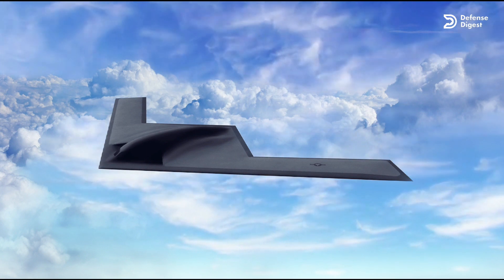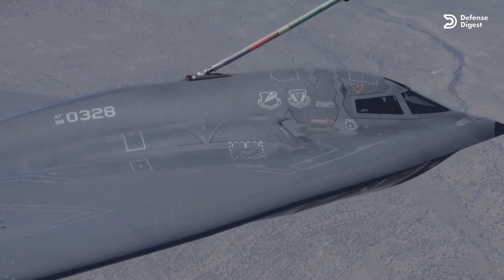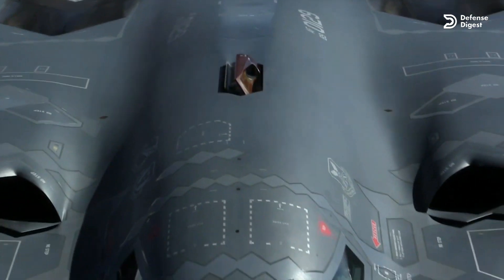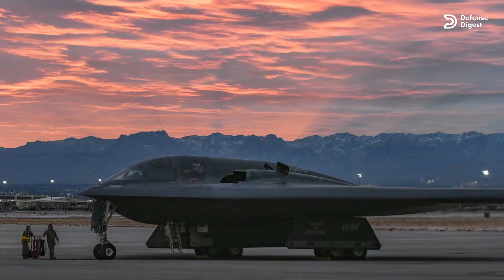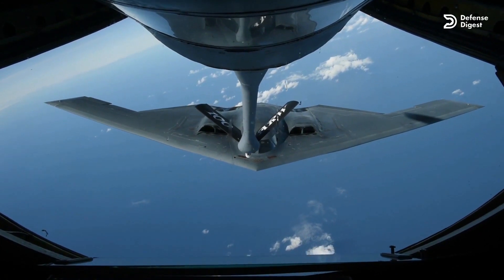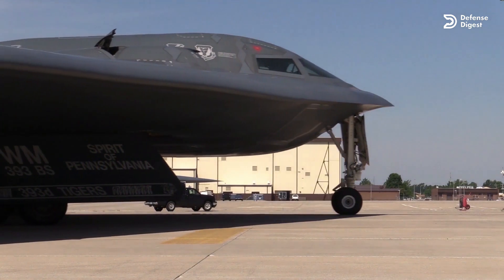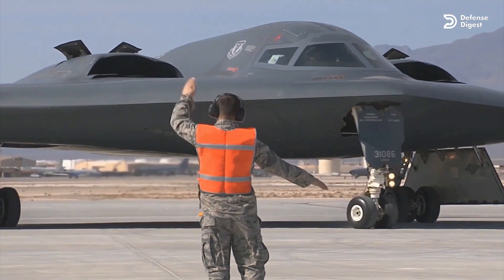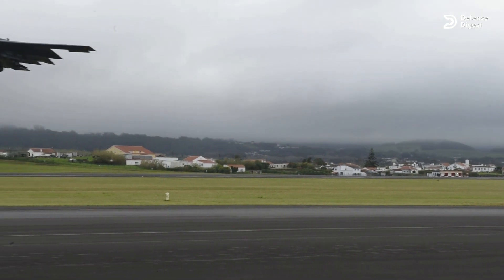Russia Stands No Chance Against the Enhanced B-2 Stealth Bomber.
The upgrades to the B-2 are multifaceted and span a wide range of technological advancements to include more secure high-frequency radio communications, a new computer processor that is 1,000 times faster, and upgrades to the B-61 nuclear bomb.

Thumbnail Credit: U.S Department Of Defense (DoD), Derivative Work by Defense Digest